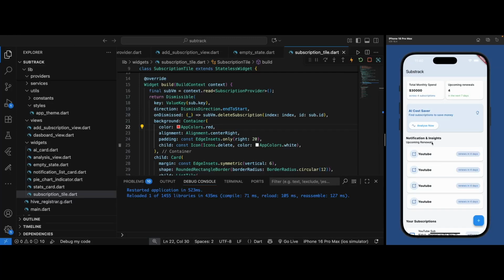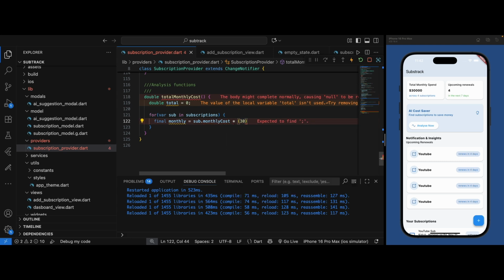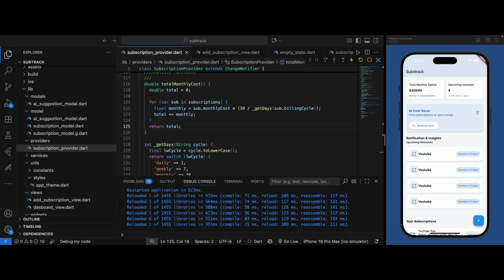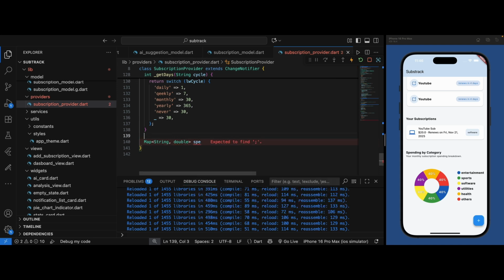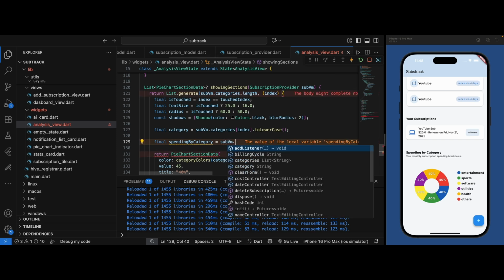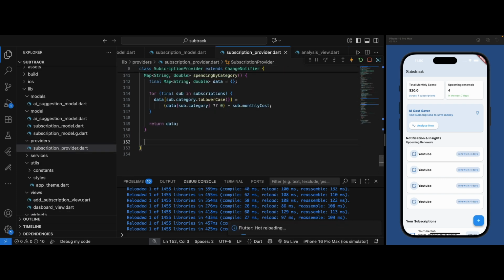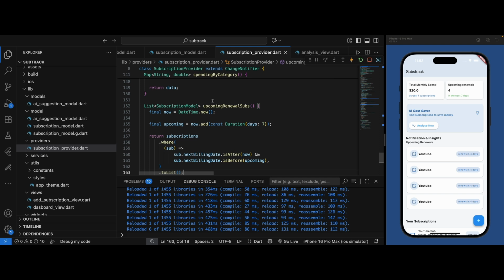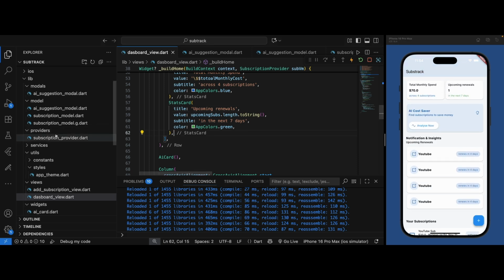Episode 6: Part 2—Provider & Hive Setup